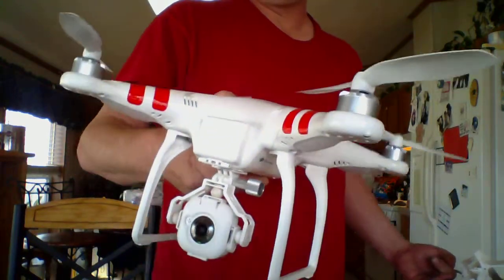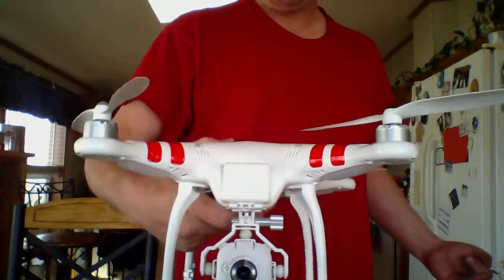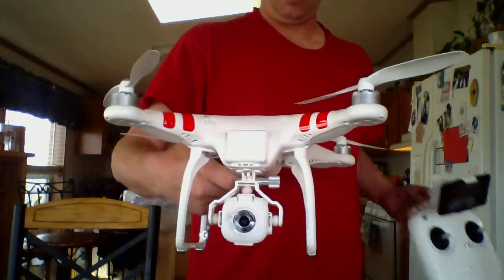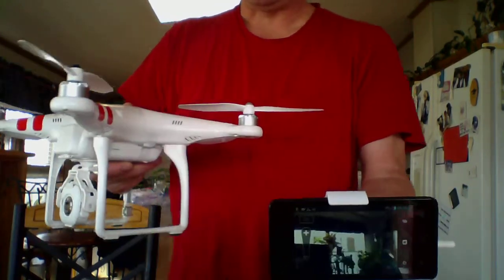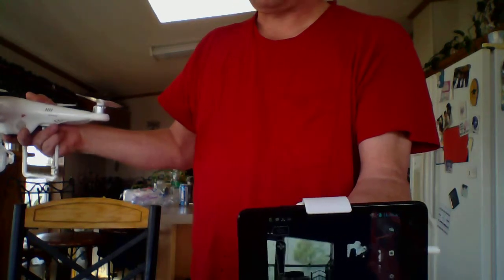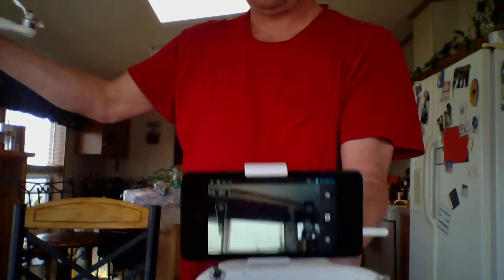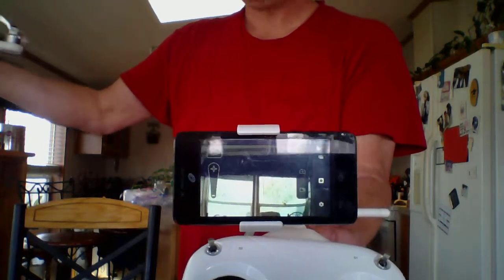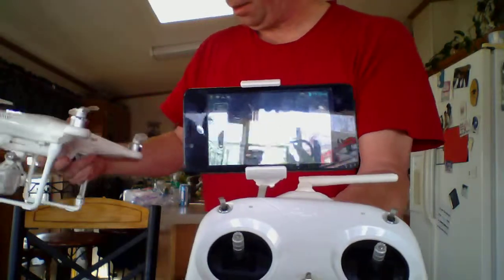MY DJI FC40 FPV short demo